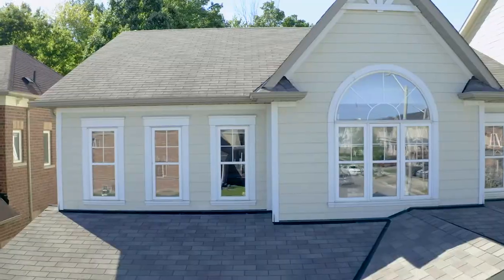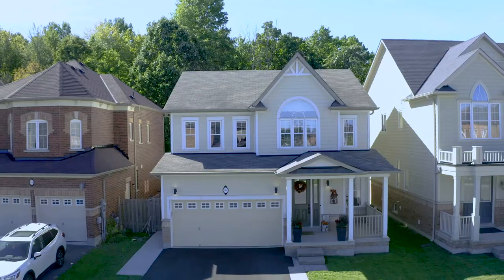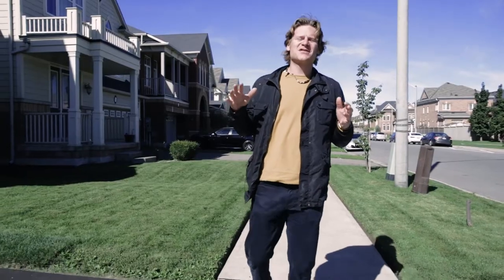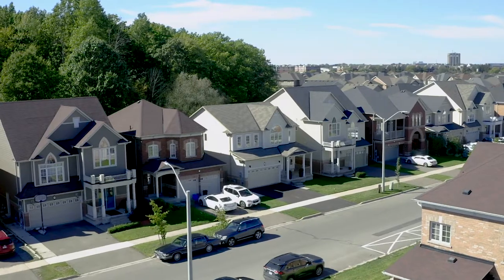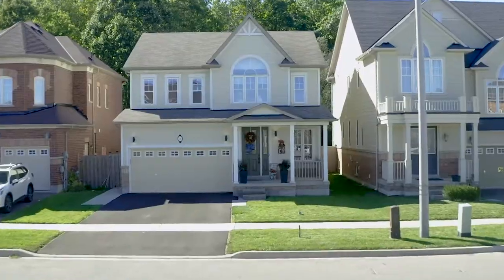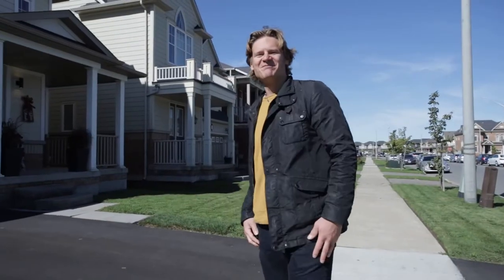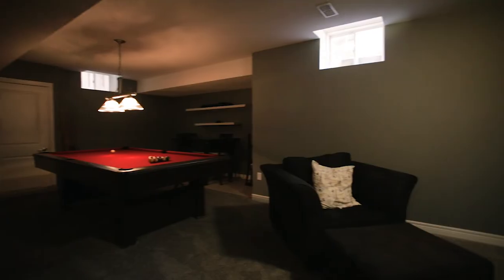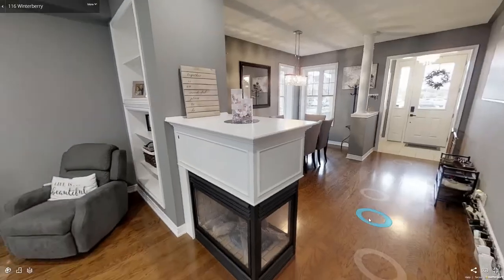116 Winterberry Boulevard, Thorold